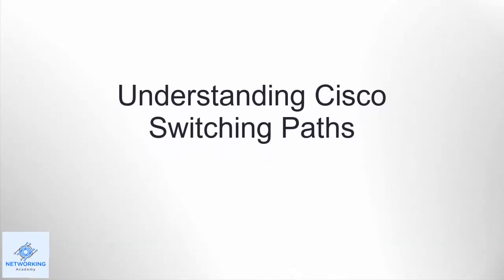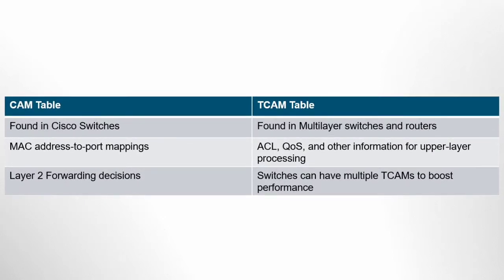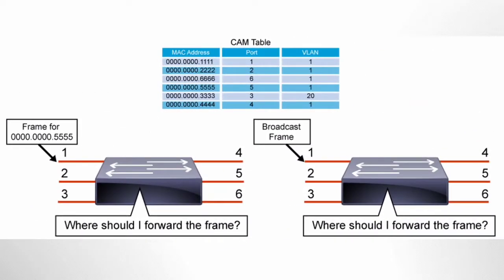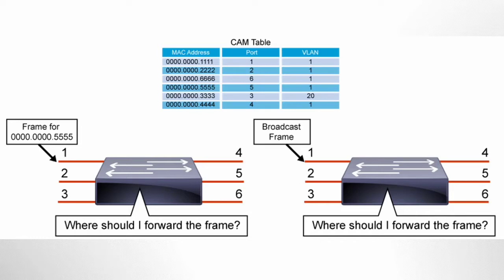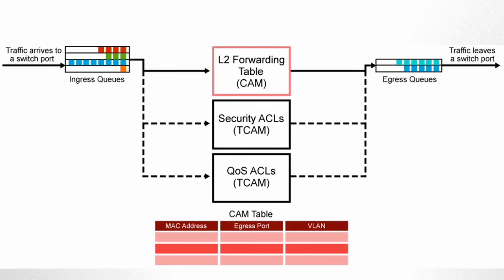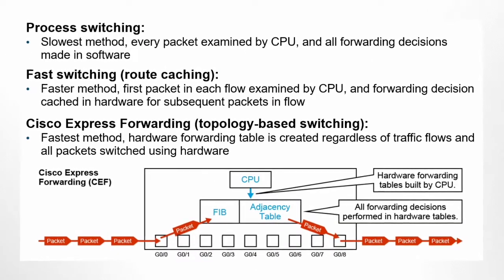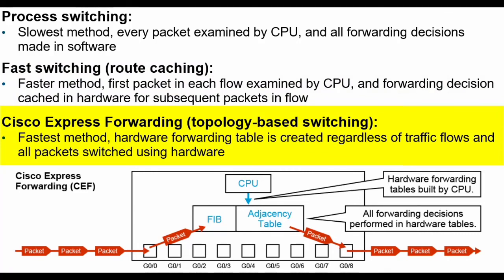Understanding cisco switching paths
Keep supporting..